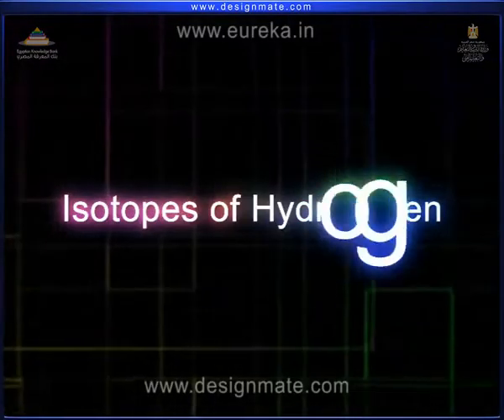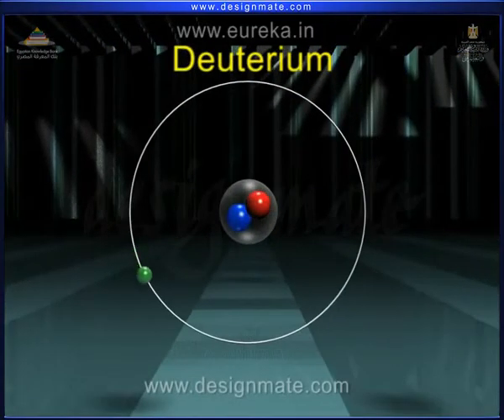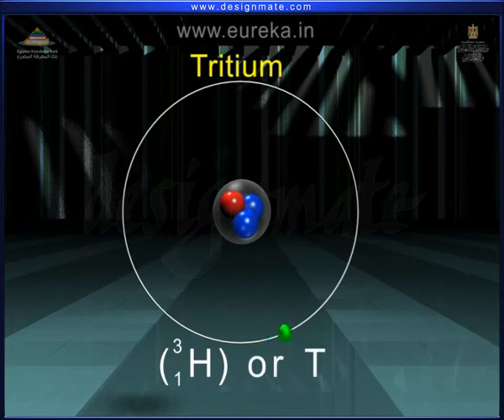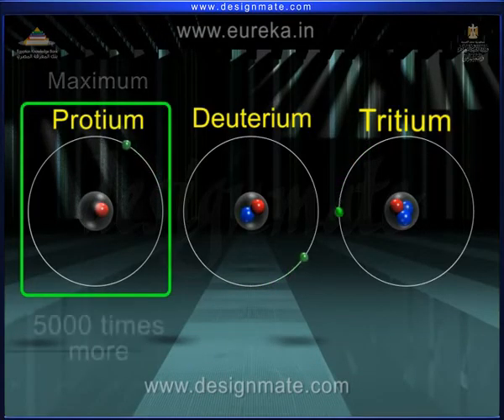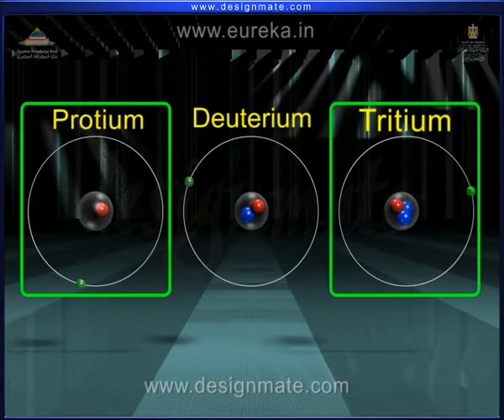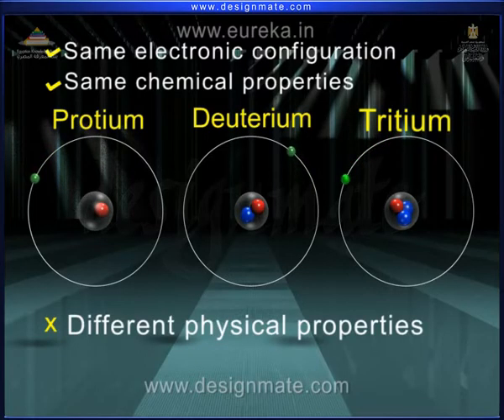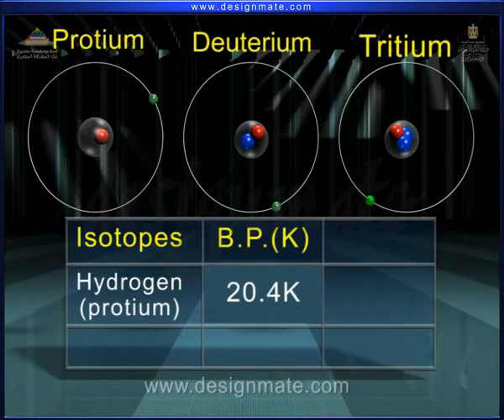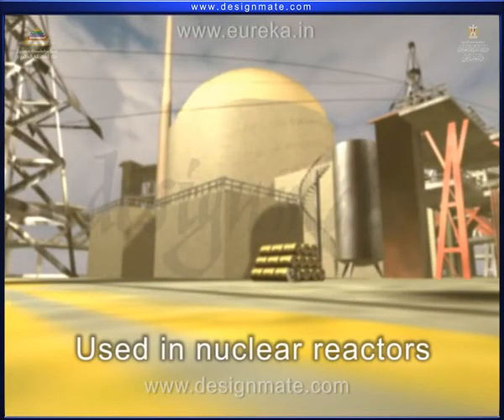the ISOTOPES of hydrogen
In this video, we'll discuss the isotopes of hydrogen. We'll cover the different isotopes of hydrogen, their uses, and their properties.If you're interested in isotopes of hydrogen, this video is for you! By the end of this video, you'll know everything you need to know about the different isotopes of hydrogen and their uses in chemistry.
Isotopes of hydrogen
There are three isotopes of hydrogen. Let us study all three isotopes in detail. Protium The nucleus of the protium contains only one proton.
Deuterium or heavy hydrogen The nucleus of the deuterium contains one proton and one neutron.Tritium The nucleus of the tritium contains one proton and two neutrons. Thus, their mass numbers are one, two and three respectively. In nature, among all three isotopes, the amount of protium is maximum. Its atoms are 5000 times more than deuterium atoms. The amount of tritium atoms is extremely small. It is believed that the relative amount of tritium atoms present in the naturally occurring hydrogen atoms is in the ratio of 1017 : 1. Tritium is very unstable and it possesses the radioactive property.
These three isotopes have the same electronic configuration and therefore, their chemical properties are the same. But, their physical properties and the reactivity of their chemical reactions are different. Normally, the protium is more active than the deuterium. Some properties of protium and deuterium are shown.Boiling point of hydrogen is 20.4 Kelvin and its melting point is 13.8 Kelvin.Boiling point of deuterium is 23.9 Kelvin and its melting point is 18.7 Kelvin.Generally, heavy water used in nuclear reactors contains deuterium.